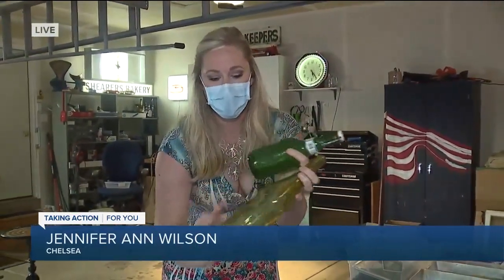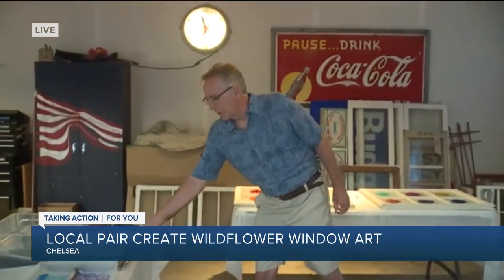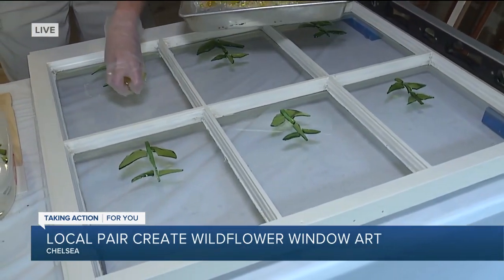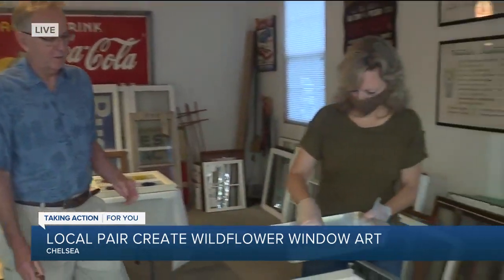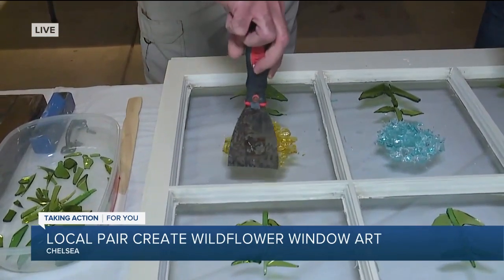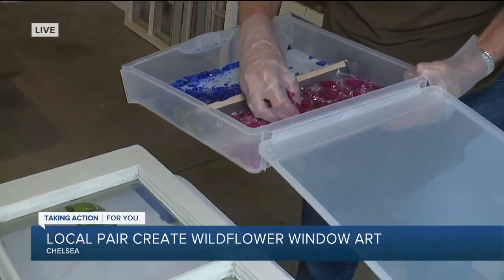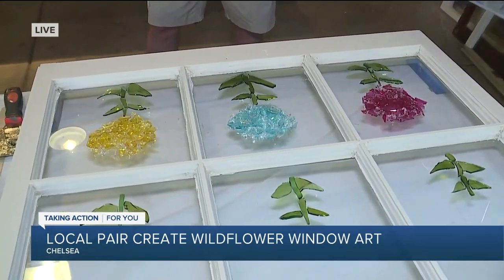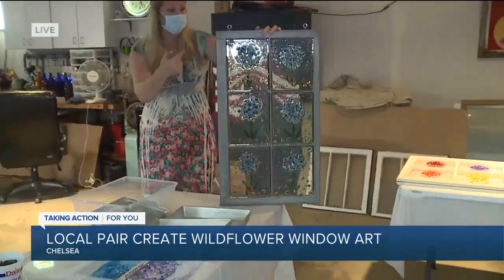Wildflower Window Art